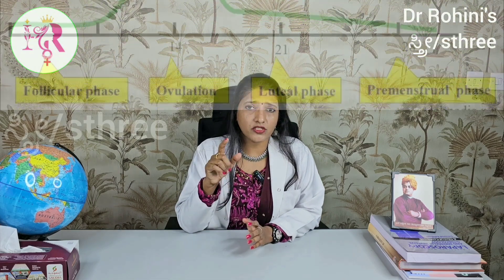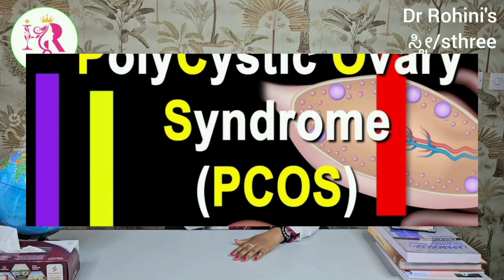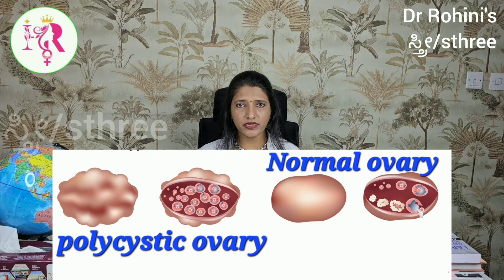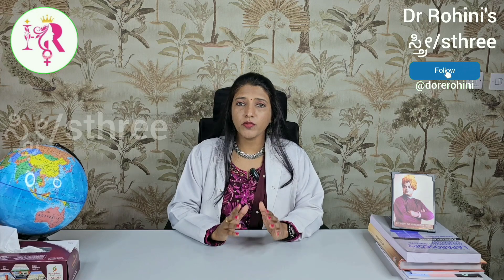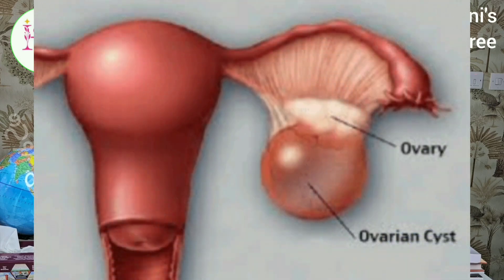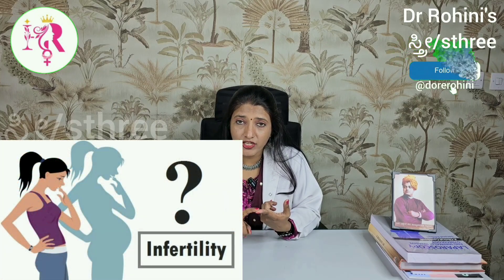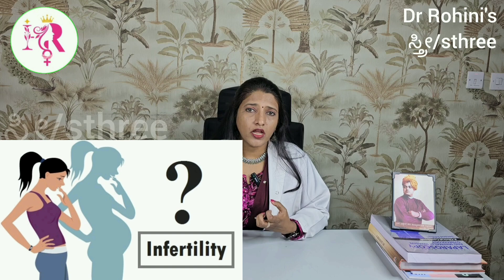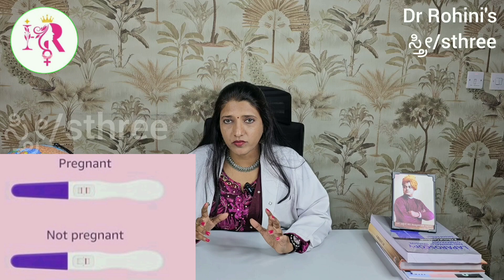10 health problems of pcod in ladies -Understanding pcod symptoms and pcod problems - what is pcod?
10 health problems of pcod in ladies -Understanding  pcod symptoms and pcod problems - what is pcod?

This video helps you to understand what is pcod ?What are the pcod problems in ladies ?What are symptoms of pcod?What are the symptoms of pcod?

Timestamps
00:00 - Introduction
00:37 - List of problems in PCOD
01:31 - Why irregular periods in PCOD
01:45 - Normal menstrual cycle
02:17 - Hormonal imbalance in PCOD
03:56 - Difference between polycystic ovary and ovarian cyst
06:10 - Why infertility in pcod
06:50 - How pregnancy happens in pcod